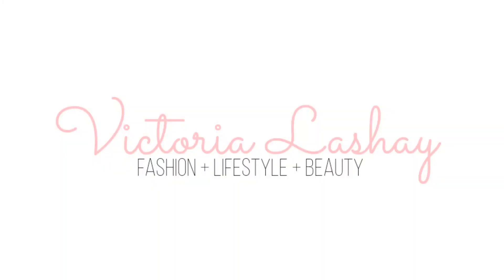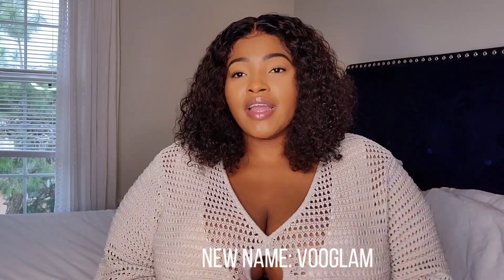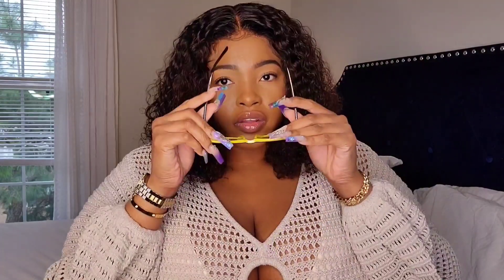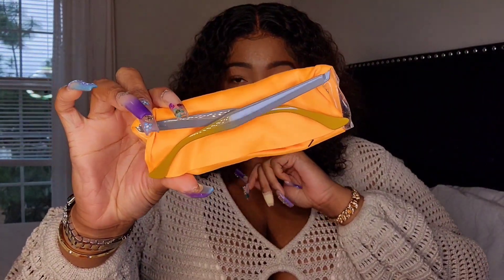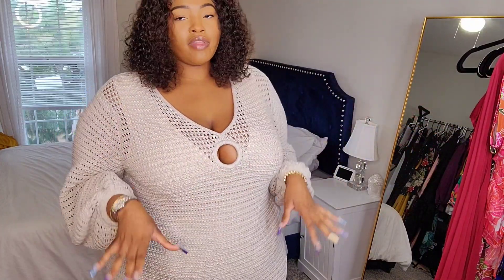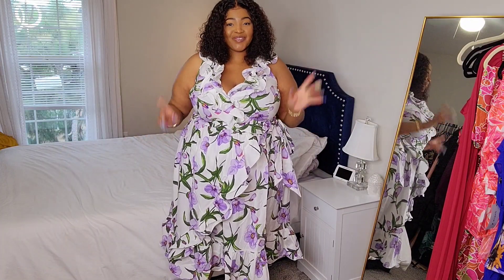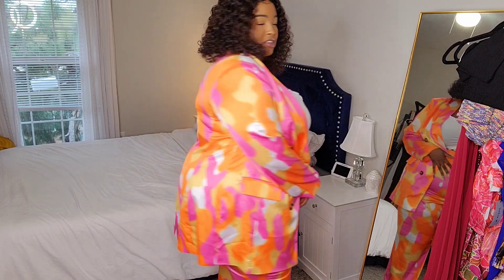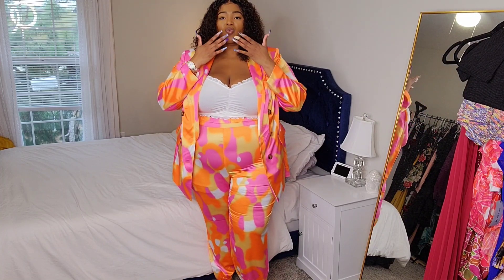Fashion To Figure Gabrielle Union Collection | Plus Size Fashion | Spring Fashion | VOOGLAM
Hay VLadies!

*F2F HAUL*
Marli Sweater Knit Skirt - Gabrielle Union X FTF

Macie Floral Print Ruffle

Sydney Watercolor Print Blazer

Sydney Watercolor Print Jogger Pants

Nyah O-Ring Cut-Out Sweater Dress - Gabrielle Union X FTF

Skip to 6:42 for try on haul

Fetch Rewards with my code "KPFCB8" and get 2,000 points when you snap your first receipt

Apartment Warming Registry

My measurements
Chest 42
Waist 45
Hip 60